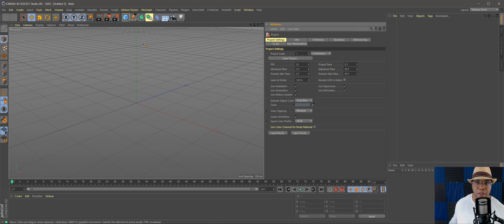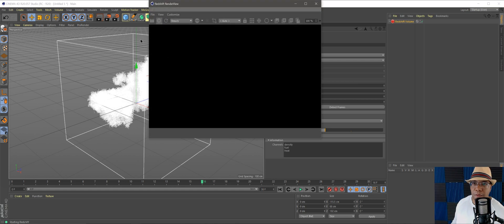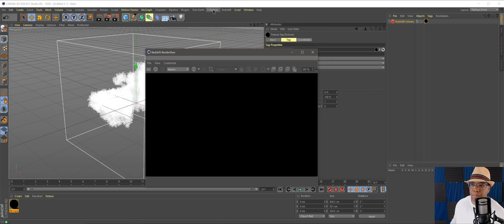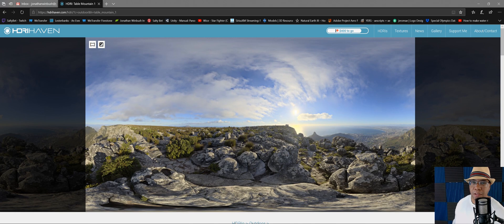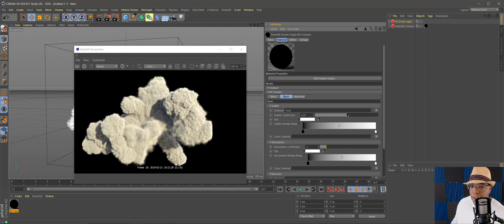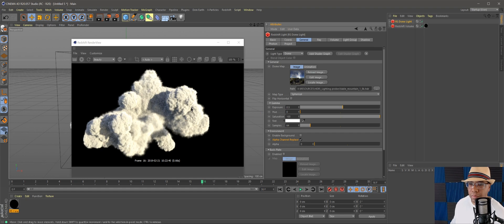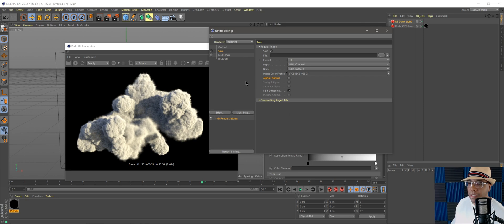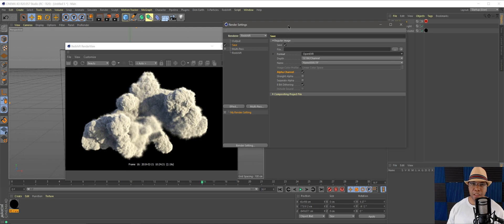Creating VDB CLOUDS Part 2 Redshift & Cinema 4D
Welcome to my 3 Part Series on how to create VDB Clouds using X-Particles Expolosia.